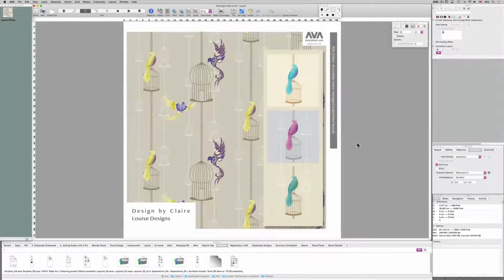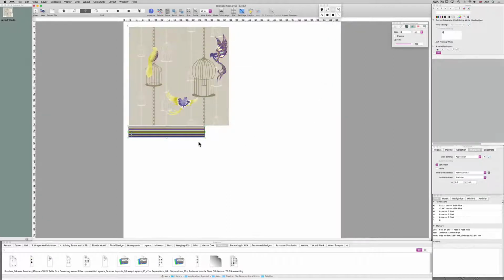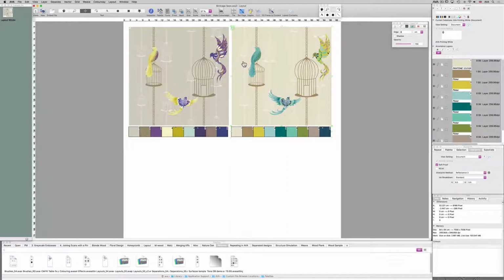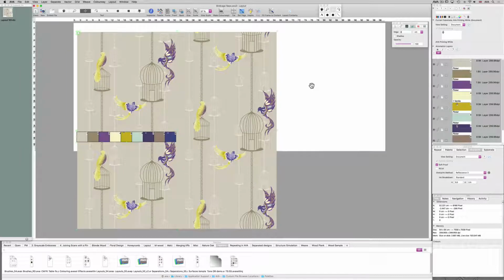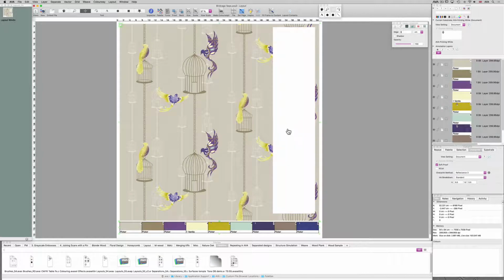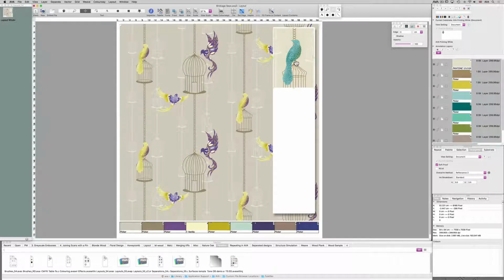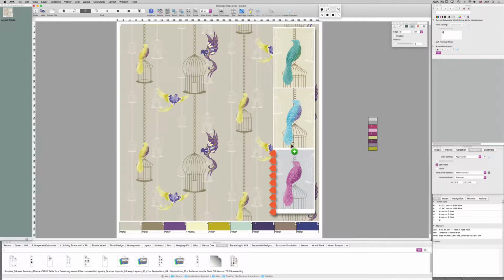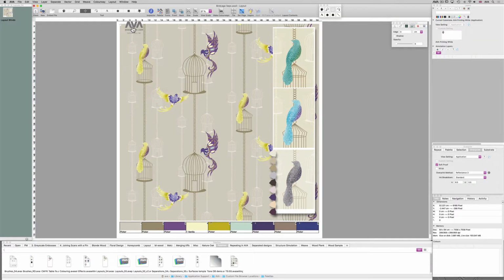83 Creating Presentations